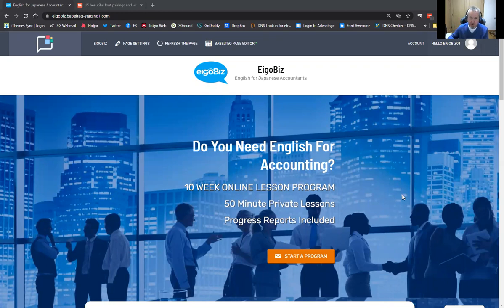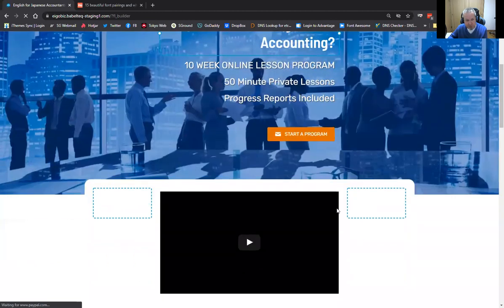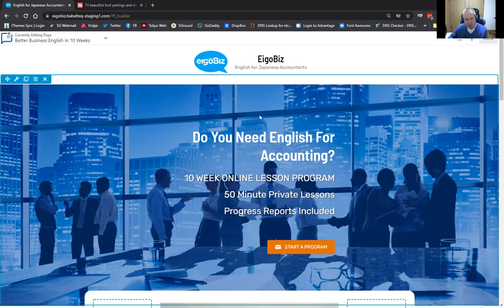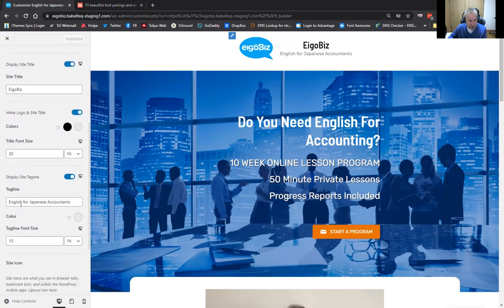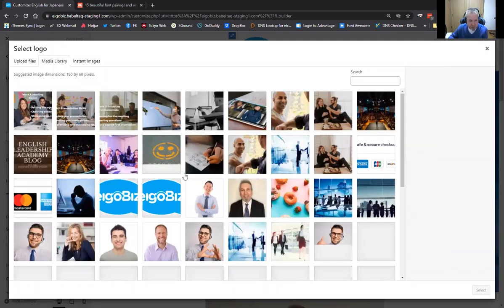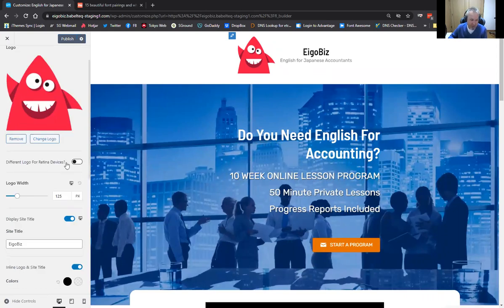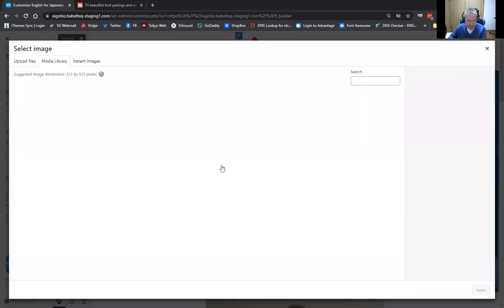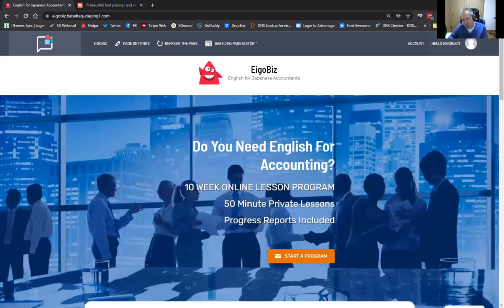How to change your site branding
Learn how to change your website logo, favicon, site title and site tag line using the site customizer panel.